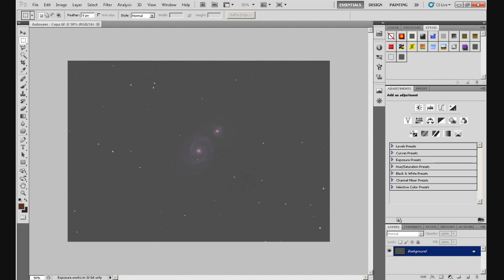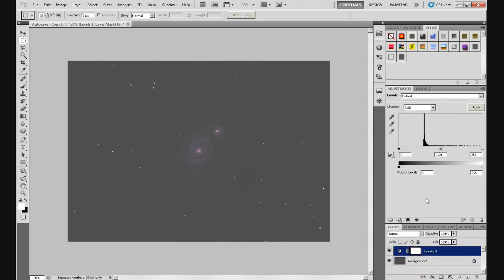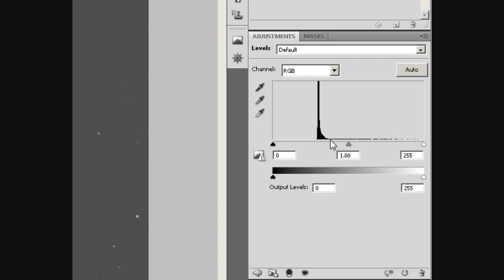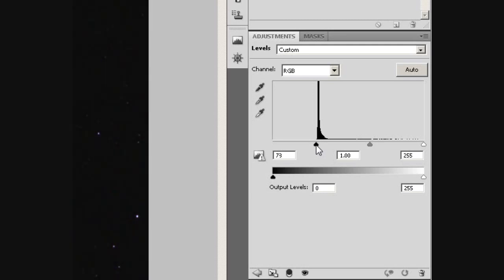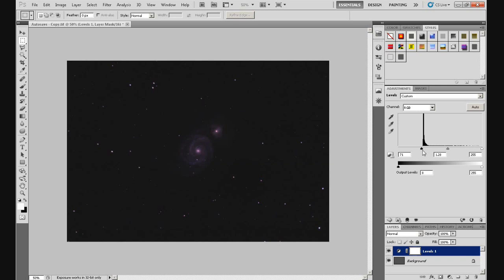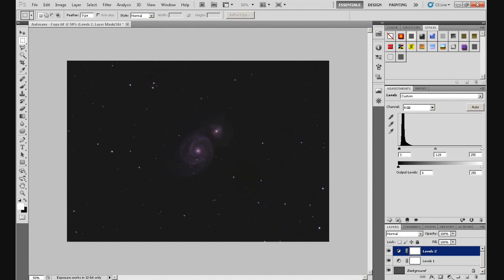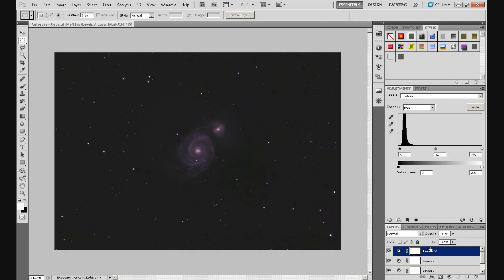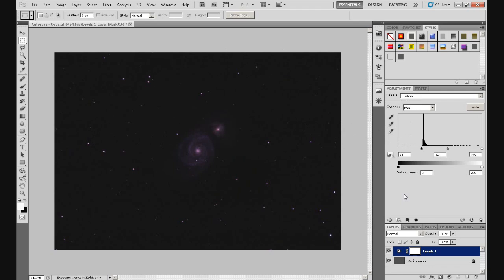Astrophotography: Basic Processing in Photoshop. Part 4 - Levels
This is Part 4 of a six part series of videos on basic processing of astro images in Photoshop, and covers Levels. Hope you enjoy :)